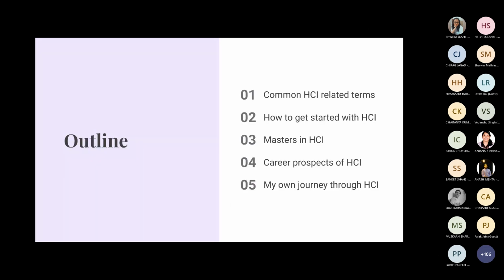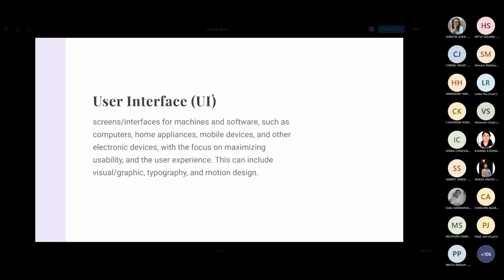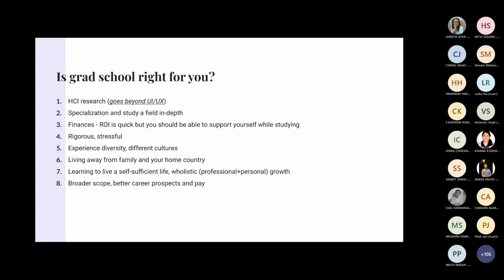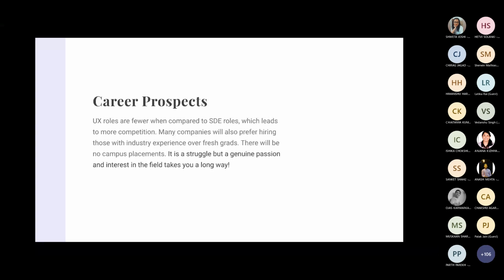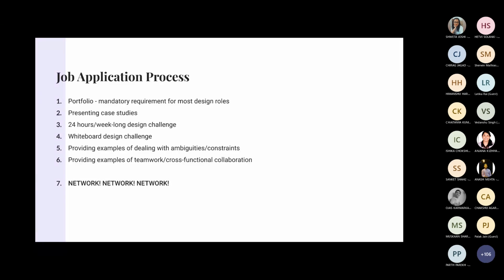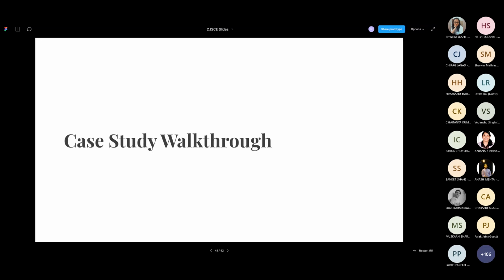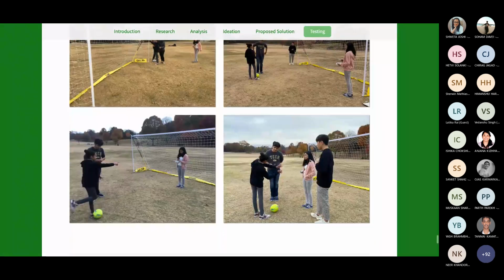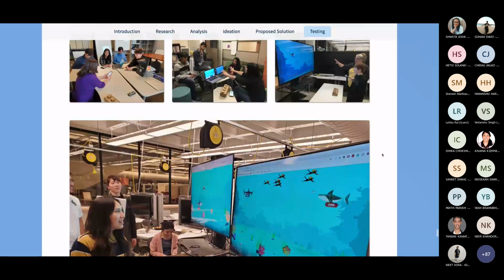PixelHacks | Expert lecture on UI/UX